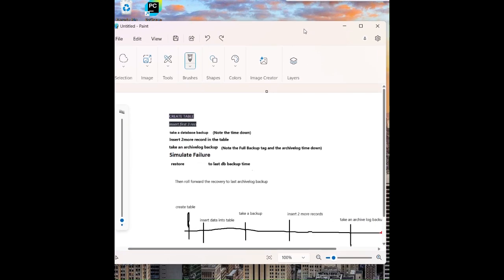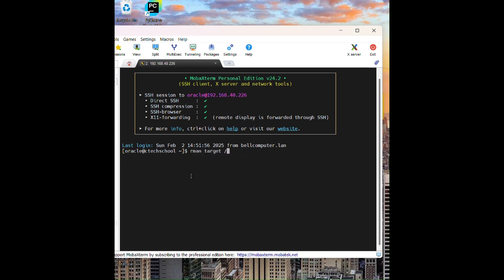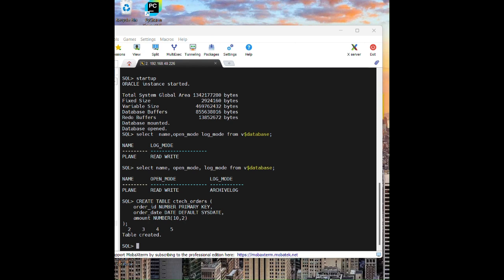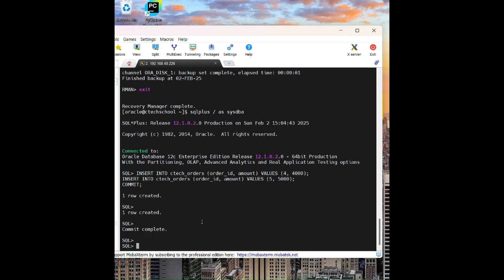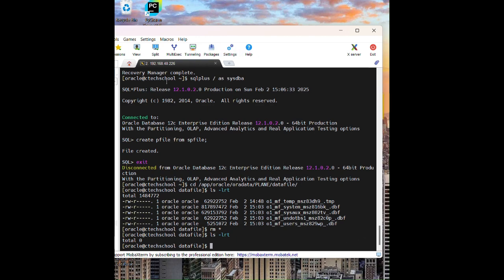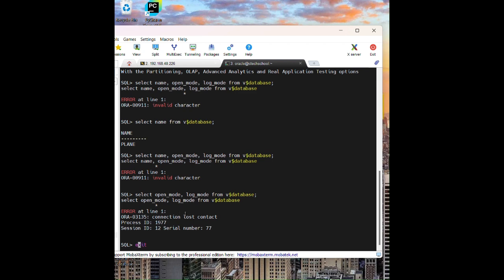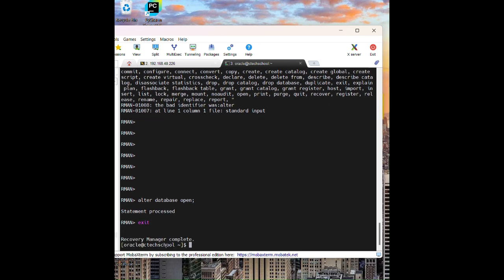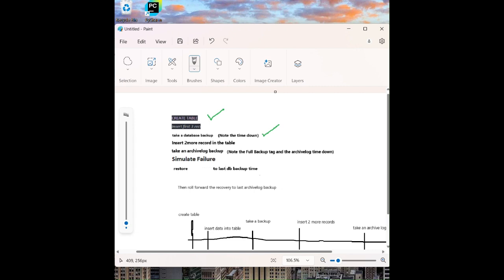Oracle Database Complete Recovery Demo From Accidental File Deletion to Full Database Recovery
This Video Demonstrate a Complete Oracle Database 12c recovery scenario that simulated a real-world disaster recovery situation. Here's what we accomplished:

Database Preparation

Set up a test database "PLANE" in ARCHIVELOG mode
Created a test table "ctech_orders" to demonstrate data persistence
Populated it with test data in two phases (3 records, then 2 more)

Backup Strategy Implementation

Took a full database backup using RMAN
Created a control file backup
Backed up all archive logs
Created a parameter file backup (pfile from spfile)

Disaster Simulation and Recovery

Simulated a catastrophic failure by deliberately deleting all datafiles
Successfully performed a complete database recovery using RMAN
Restored all database components:

System datafiles
Control files
Undo tablespace
User tablespace

Recovery Validation

Successfully reopened the database
Verified database was in correct state (READ WRITE, ARCHIVELOG mode)
Confirmed all data was recovered (all 5 records in ctech_orders table)

steps:

Setup your environment:

export PATH=/app/oracle/product/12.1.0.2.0/dbhome_1/bin/:/usr/local/bin:/bin:/usr/bin:/usr/local/sbin:/usr/sbin:/home/oracle/.local/bin:/home/oracle/binexport ORACLE_HOME=/app/oracle/product/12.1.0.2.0/dbhome_1. oraenv    # When prompted, enter: planesqlplus / as sysdba

Create Test table:

CREATE TABLE ctech_orders (    order_id NUMBER PRIMARY KEY,    order_date DATE DEFAULT SYSDATE,    amount NUMBER(10,2));
SELECT * FROM ctech_orders;SELECT TO_CHAR(SYSDATE, 'DD-MON-YYYY HH24:MI:SS') FROM dual;

Backup Phase:

exit

rman target /

backup database;backup current controlfile;exit

INSERT INTO ctech_orders (order_id, amount) VALUES (4, 4000);INSERT INTO ctech_orders (order_id, amount) VALUES (5, 5000);COMMIT;
select count(*) from ctech_orders;create pfile from spfile;exit

rman target /backup archivelog all;Exit

Simulate Disaster:

cd /app/oracle/oradata/PLANE/datafile/rm *
Recovery Steps:

rman target /

run {    startup mount;    restore database;    recover database;}alter database open;Exit

sqlplus / as sysdbaselect name, open_mode, log_mode from v$database;select * from ctech_orders;select count(*) from ctech_orders;

Verification Queries:

select name, open_mode, log_mode from v$database;select count(*) from ctech_orders;select * from ctech_orders;